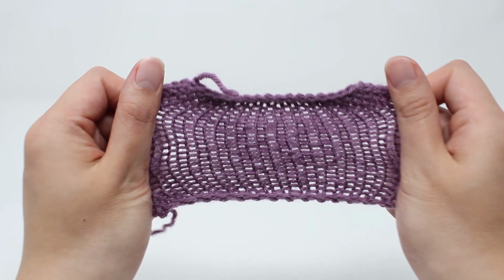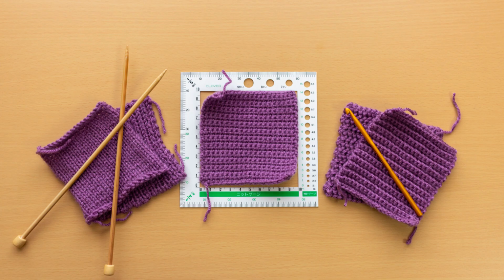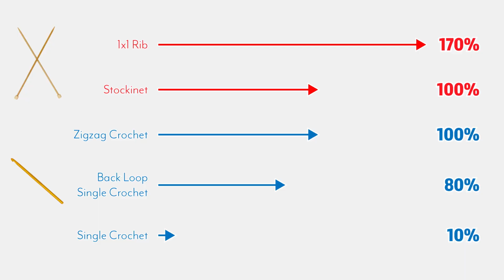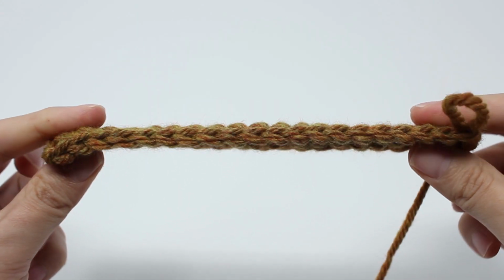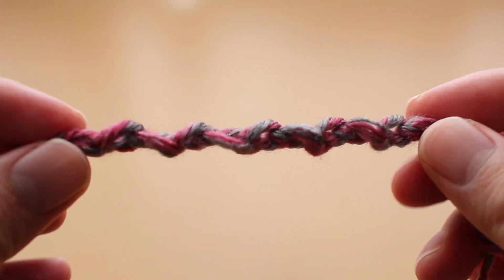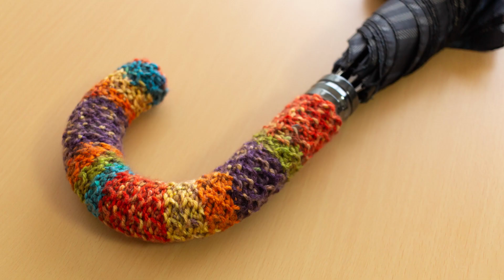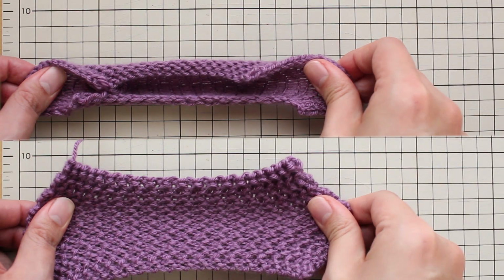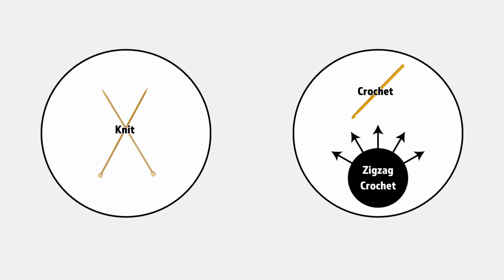Crochet Revolution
*Zigzag Crochet has evolved into "Rib Crocheting".